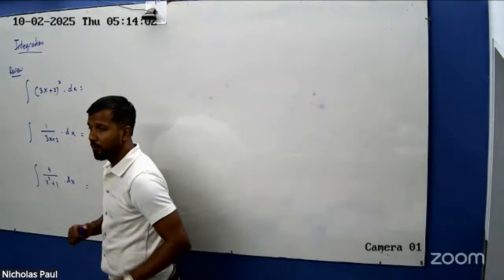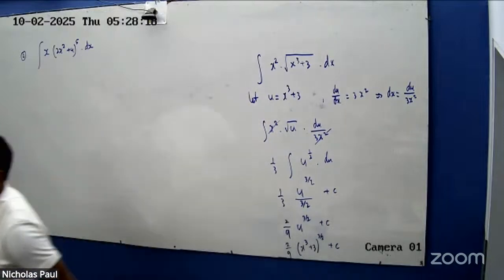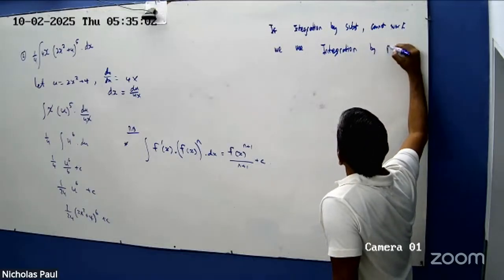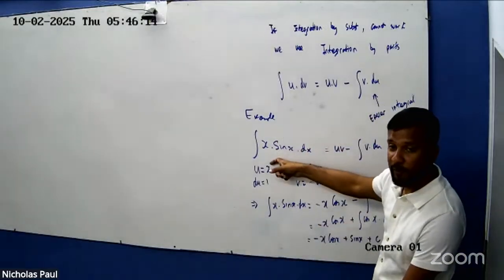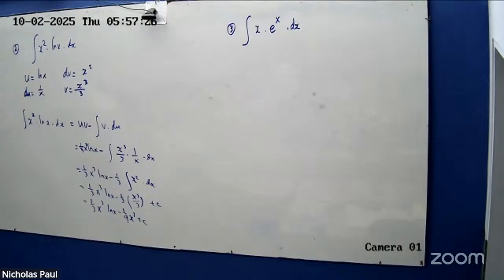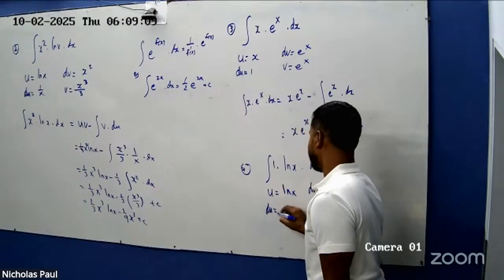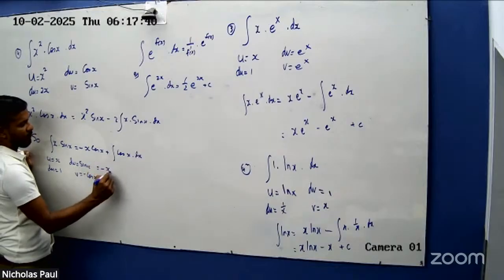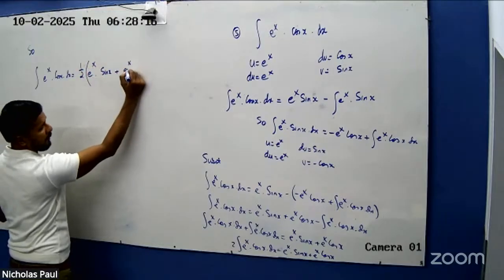Unit 2 Pure Mathematics Integration by parts